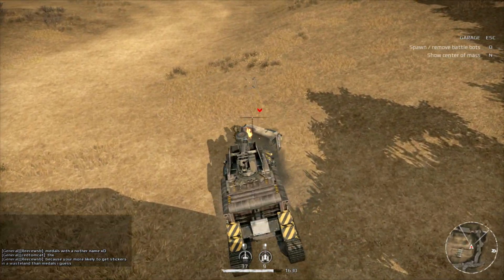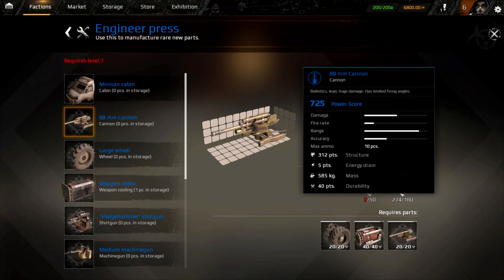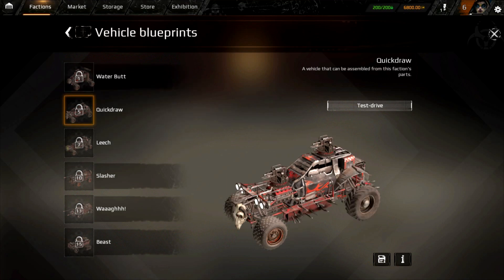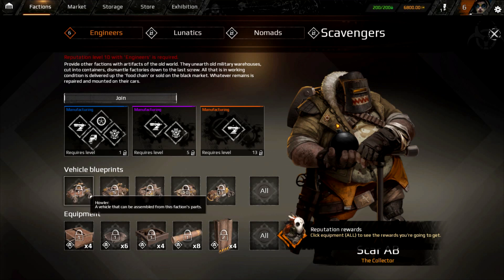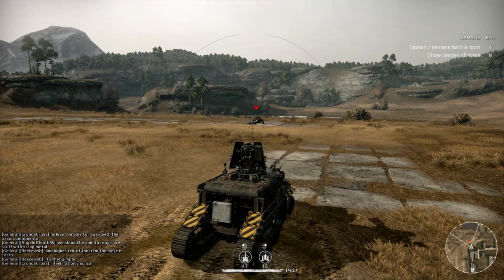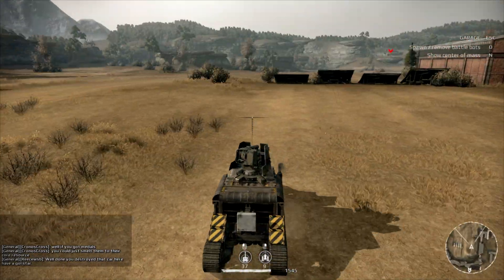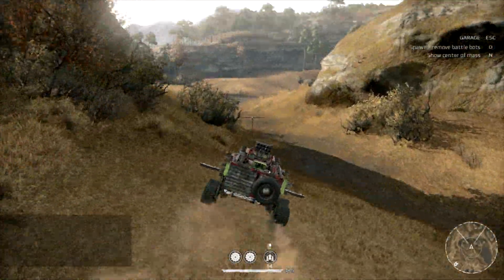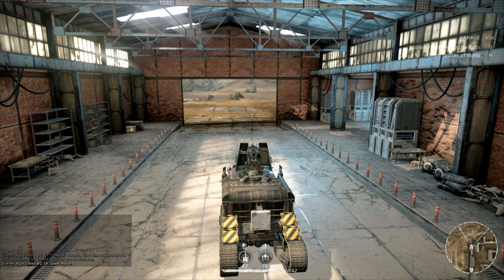Crossout BEST VEHICLES & 100mm Cannon! (Crossout Gameplay)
CrossOut 100mm Mammoth Cannon Crossout Gameplay

In today's episode of Crossout Beta Gameplay we decide to grind our way up to our first cannon on our main account, a 76mm that can only be fired forward.

-Baron